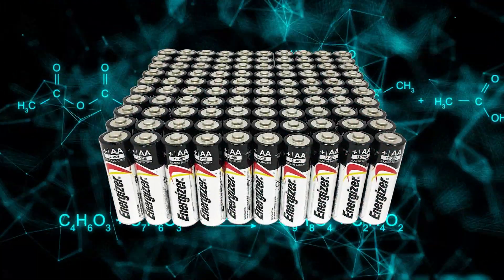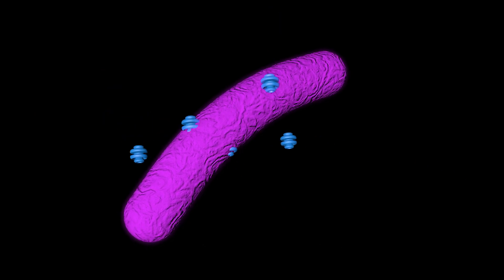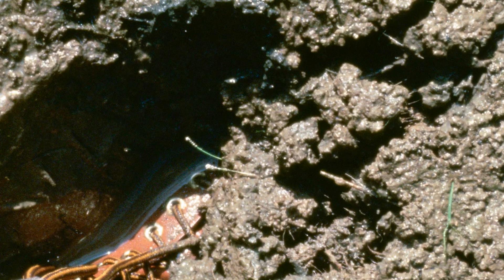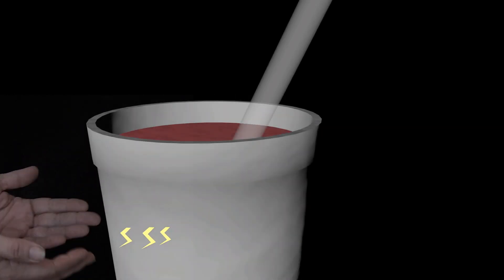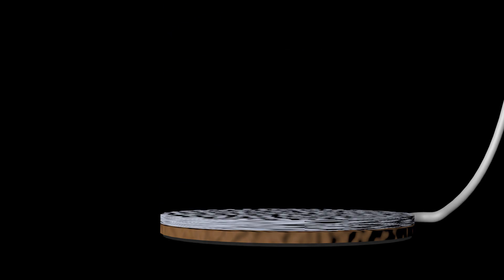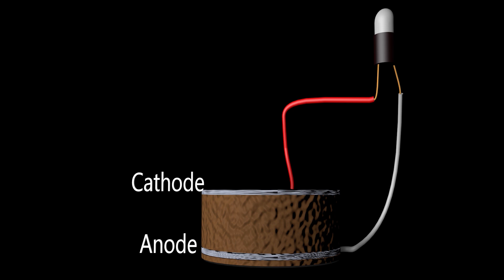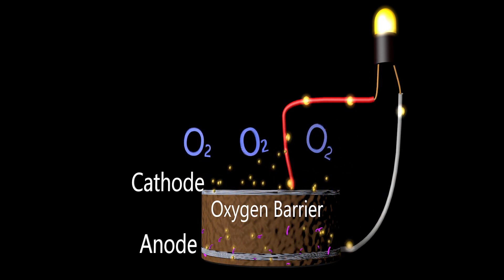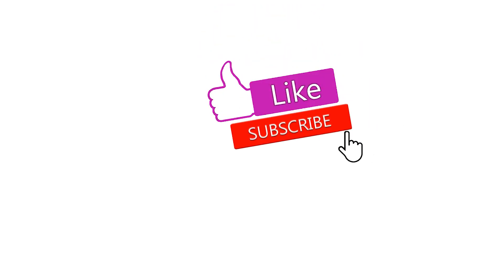Microbial Fuel Cell Explained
Easy to understand explanation of Microbial Fuel Cells.  What are MFC's?  How do Microbial Fuel Cells work? How can Mud be turned into a DIY fuel cell?  How can sewage and wastewater be used to generate renewable electricity? Microbial Fuel Cell animations.  MFC's explained!  Whether for a science project or practical use, Microbial fuel cells are an emerging field in green renewable energy!